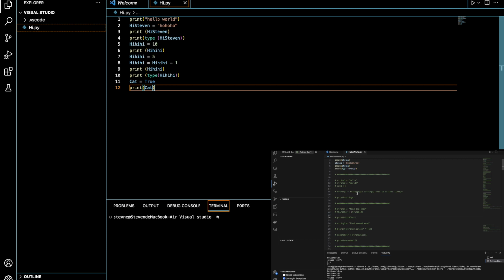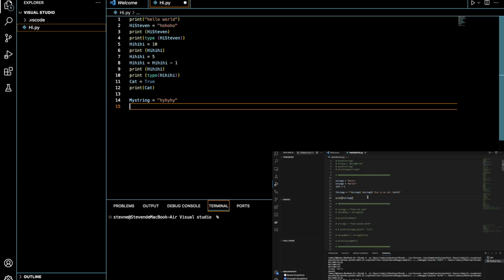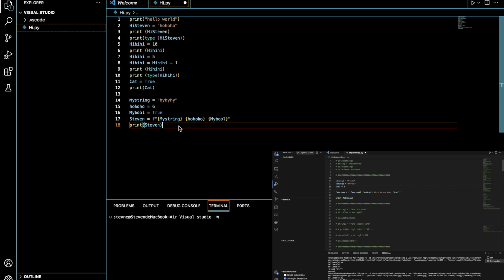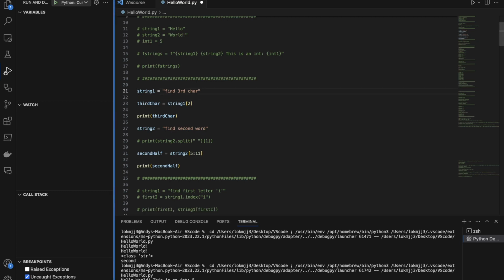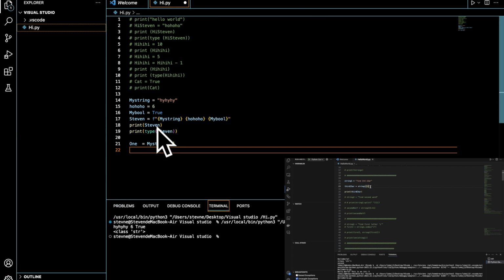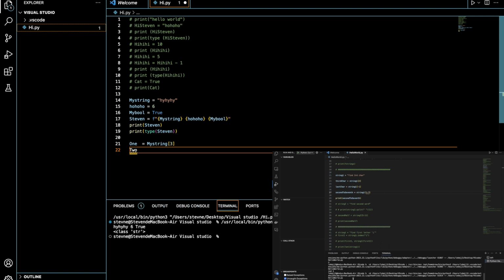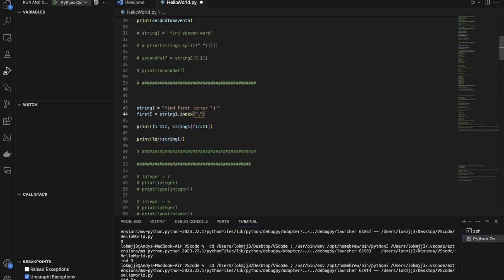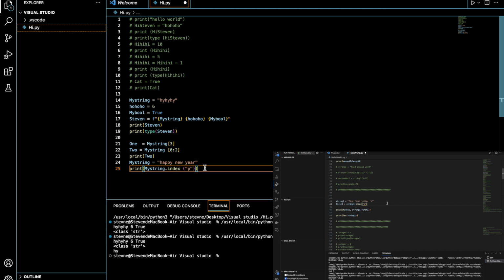Programming lesson 3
third lesson of the programming series thing